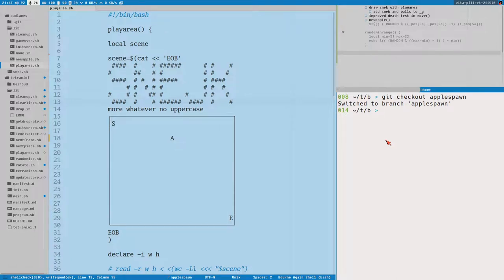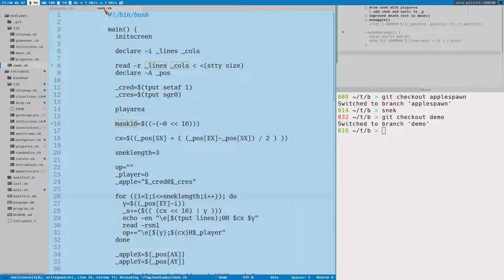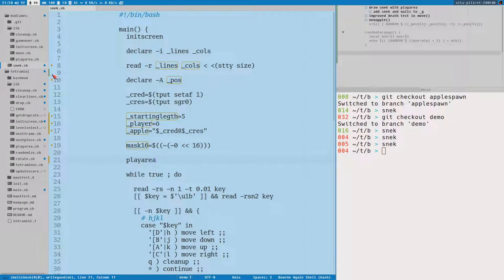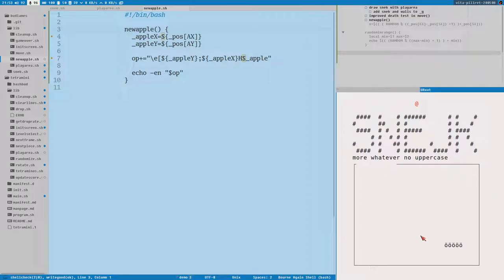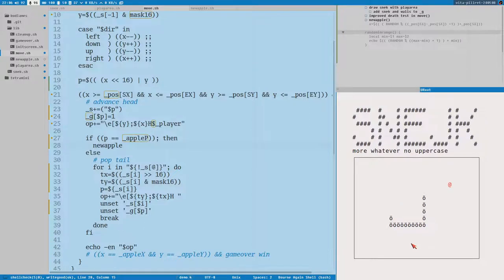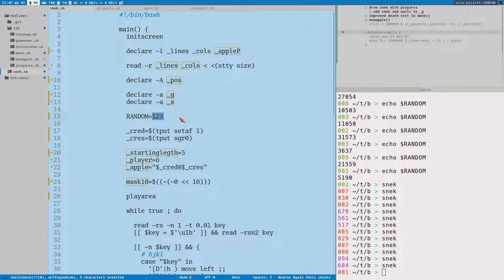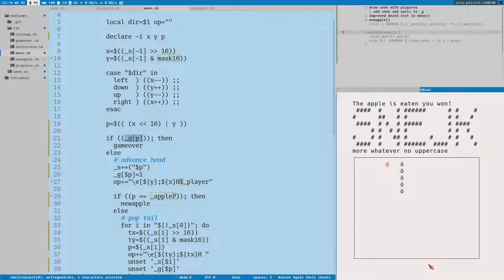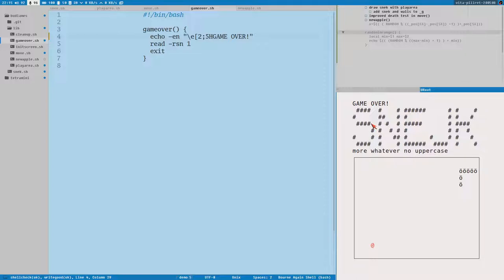new $RANDOM apple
randominrange() {
   local min=$1 max=$2
   echo $(( (RANDOM % ((max-min) + 1) ) + min))